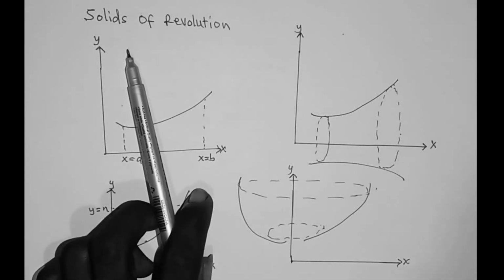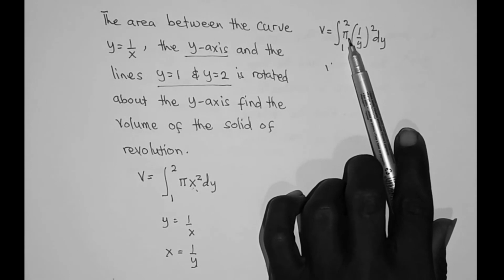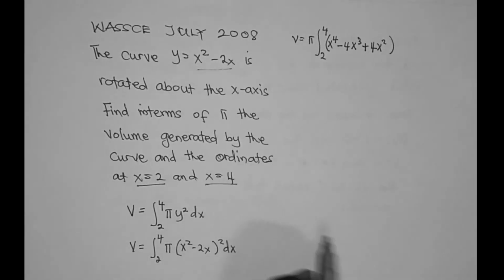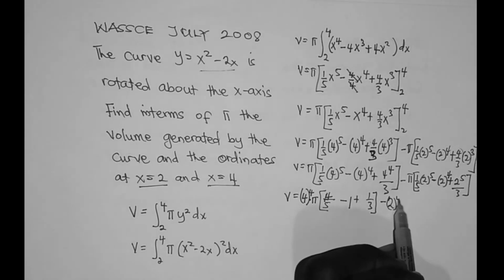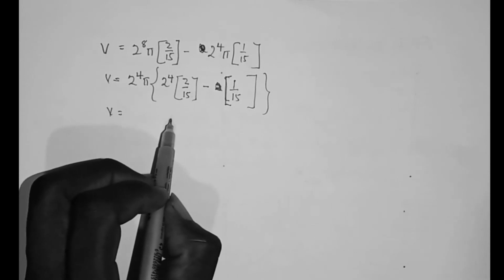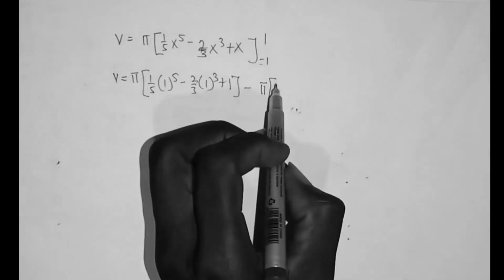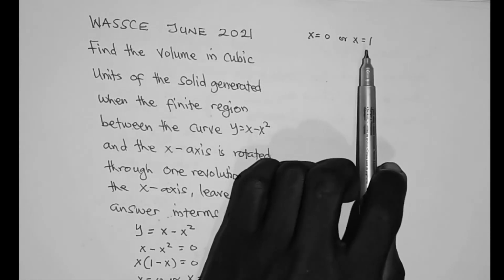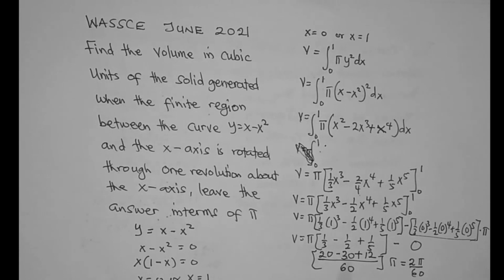Volume of solids generated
volume of solids generated is a difficult topic for most students in this video I simplify it with a lot of practice questions